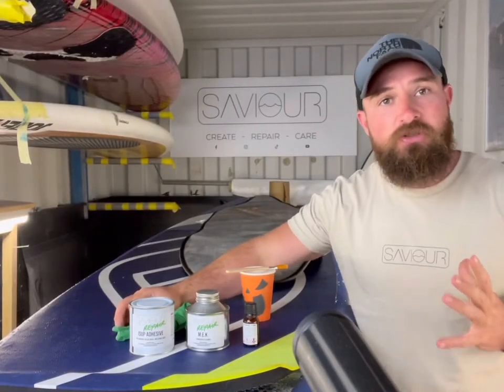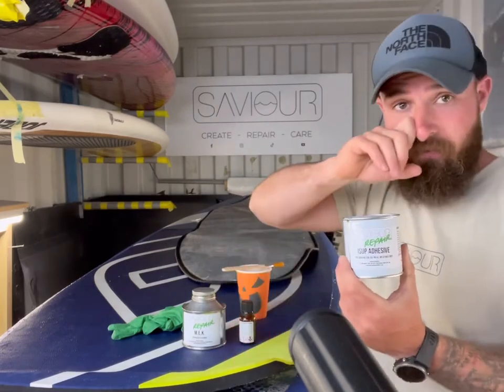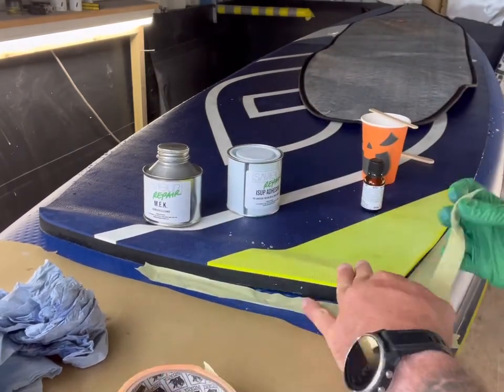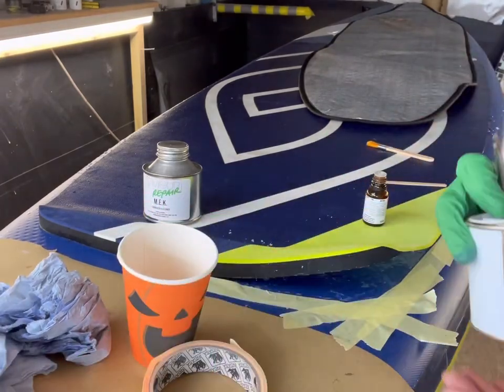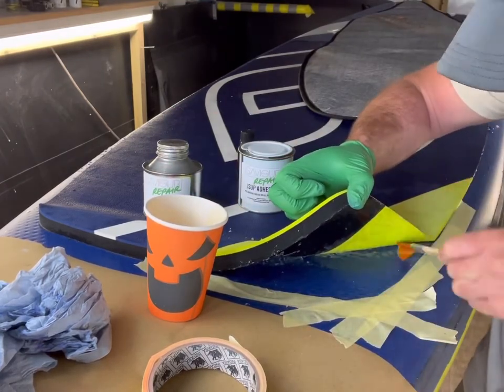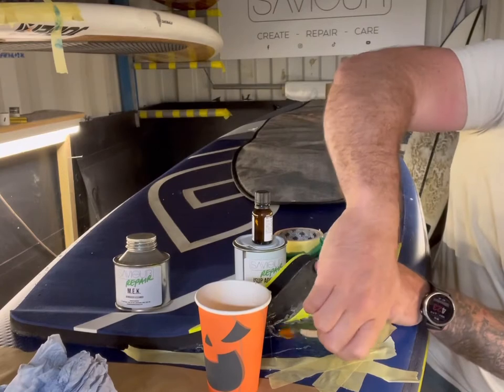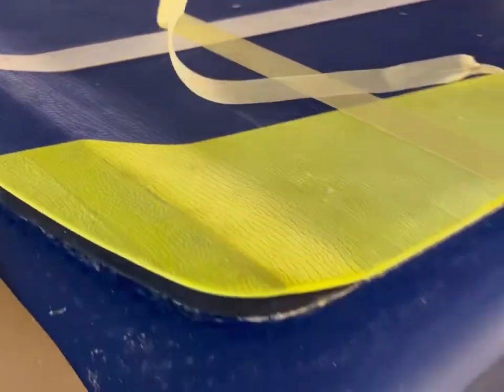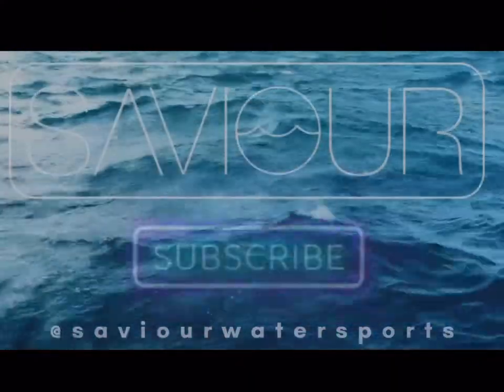How to repair a ISUP | Inflatable Paddleboard | Deck pad repair | SAVIOUR repair kit’s | Pro kit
ECO-CONCIOUS. ROCK SOLID. EASY FOR YOU TO USE.

We all know this isn’t the most environmentally friendly industry, but that doesn’t mean we can’t make conscious decisions to improve the
process. I’m driven and motivated to do things differently, starting with how I provide you with the materials you’ll need for your own repairs.
Repairs are what I am known for best, and my Saviour REPAIR range is all about giving you the confidence and know-how for fixing those little
jobs yourself. Each kit includes everything you need, plus links to tutorial videos to empower you to execute the job yourself! :)

My Isup adhesive Repair Kits are unique, easy to use and the ‘go to’ product for rocksolid repairs to a wide range of crafts. I’m proud to include a well tested and proven kit by ourselves and professional boat/board repairer Rodella Ribs.  I have consciously selected tools and materials that try to minimize the single use and waste of the job. If you have any recommendations on how I could do this even better, please feel free to ping me a message!

FOR HOW TO USE:

Find all the step-by-step instructions and tutorial videos HERE

THE KIT INCLUDES:

250 ml PVC adhesive, 10ml curing agent, 250ml MEK degreaser/cleaner

For Health and Safety guidance for handling and storage, please see reverse.
The chemicals included can be dangerous if not used correctly, so please be sure to read all the guidance before use!